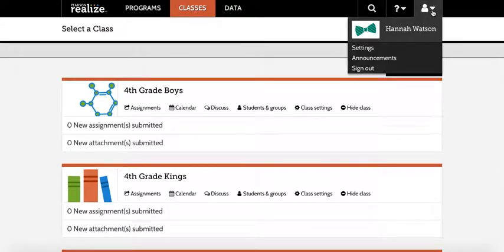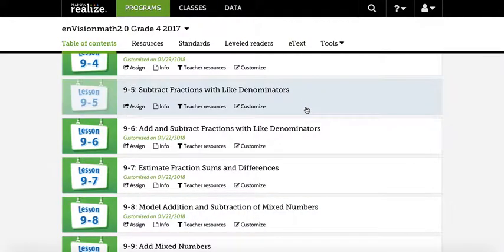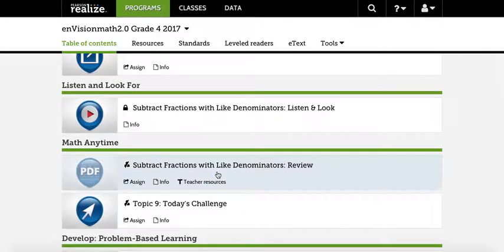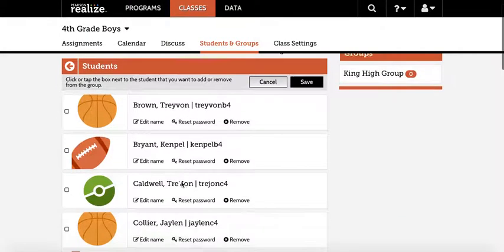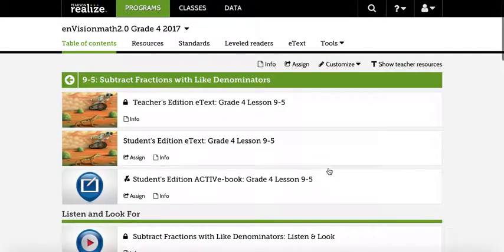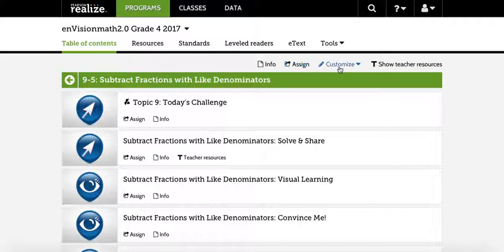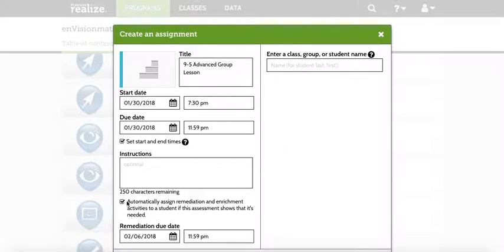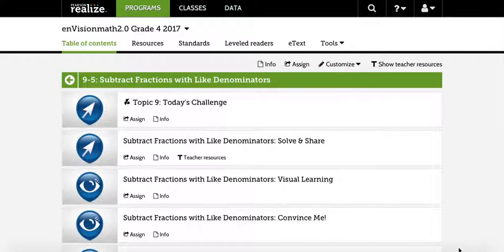How to Add Programs and Create Assignments